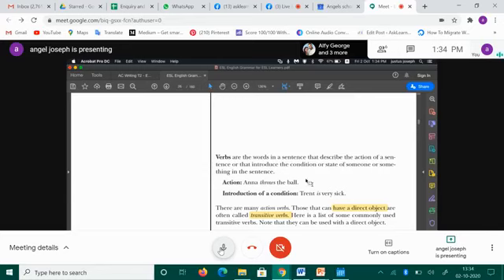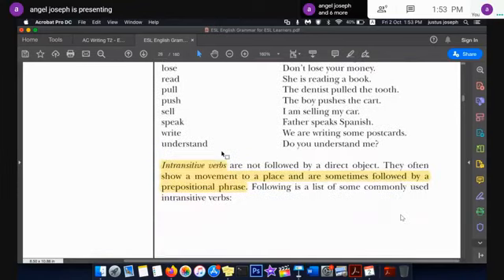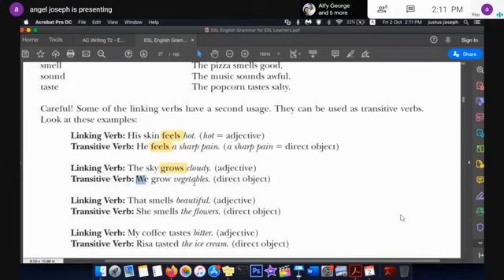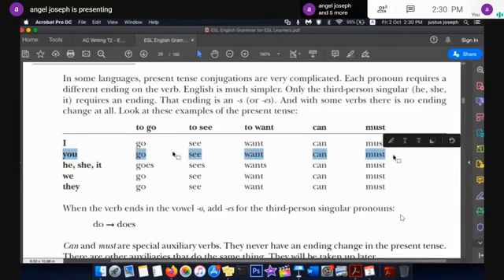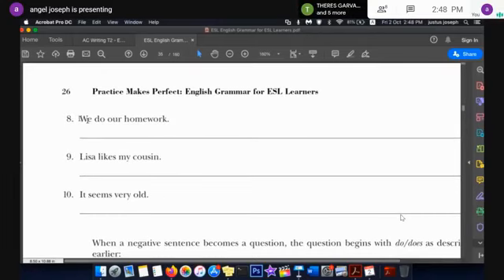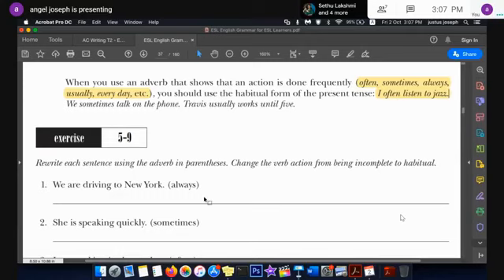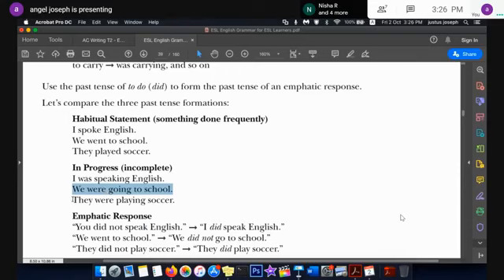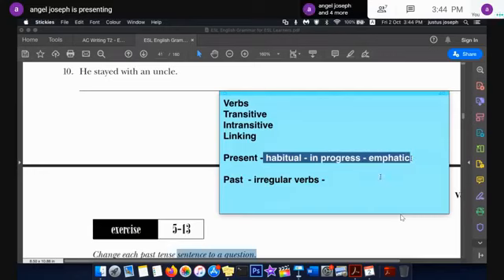IELTS Grammar Episode 3 Verbs and Tenses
This is Episode 3 of IELTS Grammar Classes. In this video, you will learn about verbs and tenses. This section (Verbs and tenses) is in three parts, this is the first part.